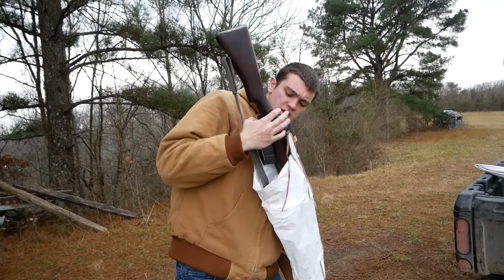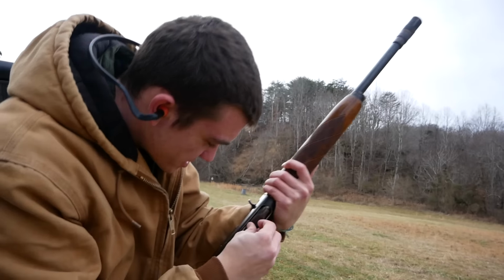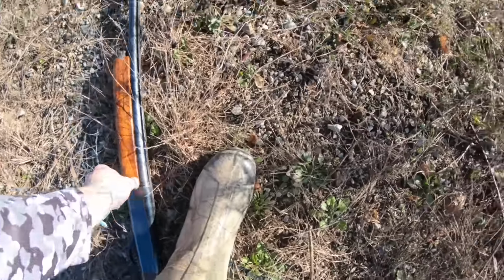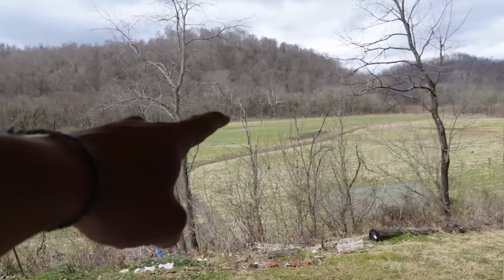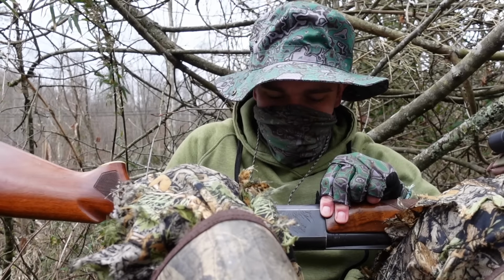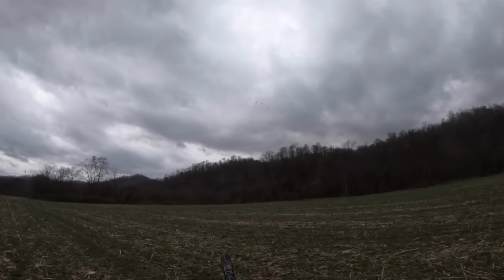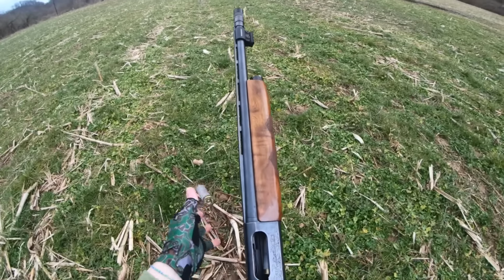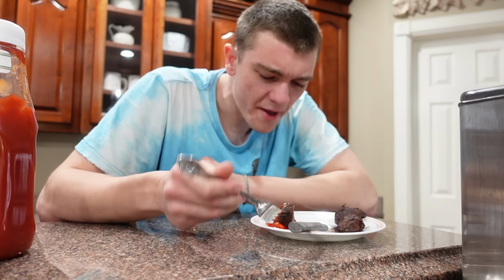CHEAPEST SHOTGUN I COULD FIND! (Catch Clean Cook)